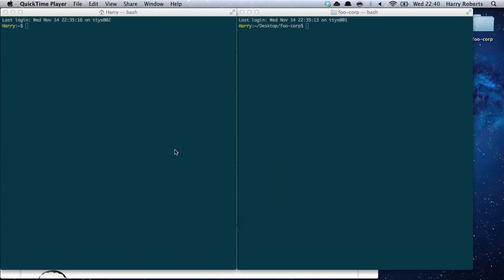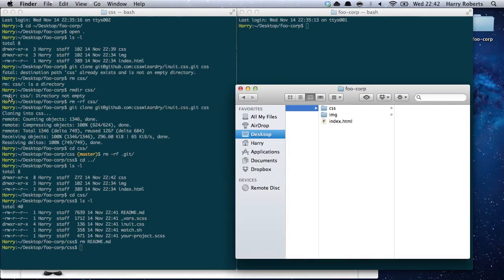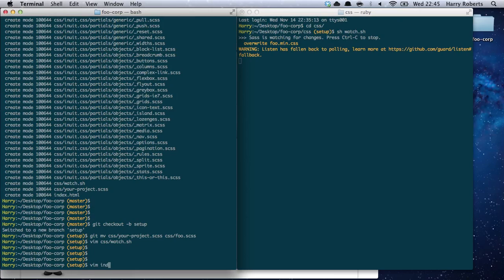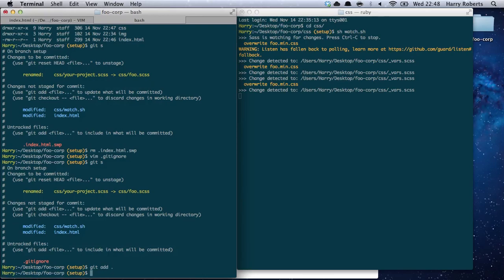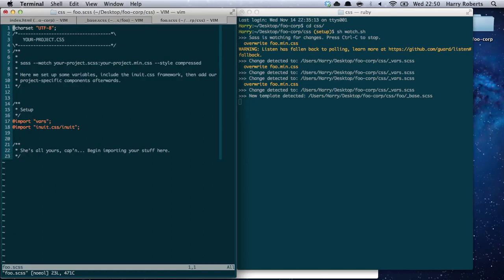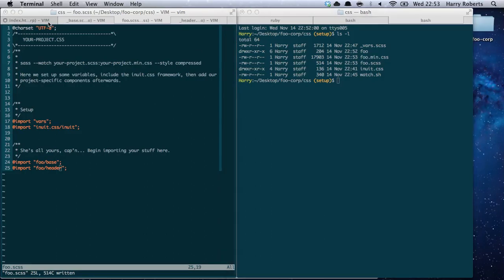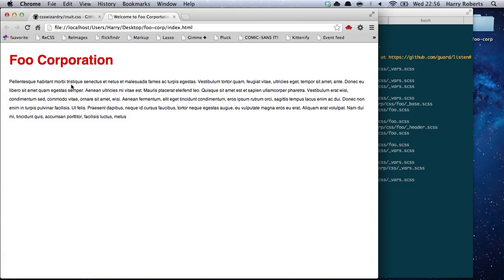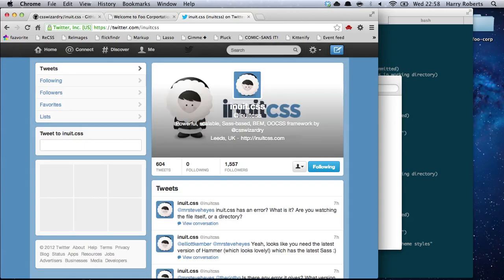An introduction to inuit.css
A quick introduction to getting a project set up on the inuit.css framework. Requires some (very basic) CLI, Git and Sass knowledge.

I have a bit of a cold, so I sound a little funny in places...